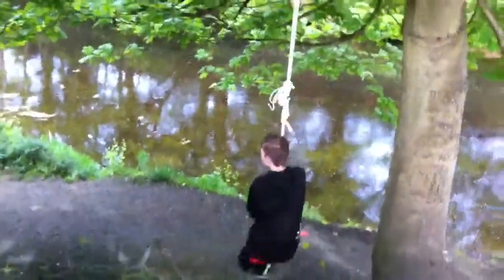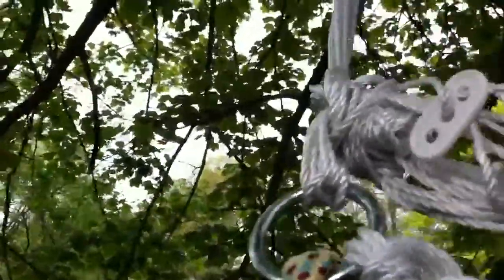I'm alive!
I went to the park, and I thought I'd share the swing I made